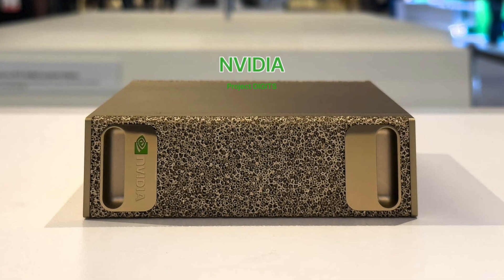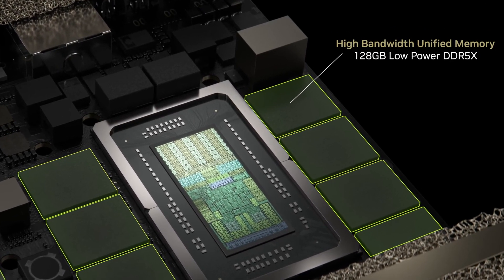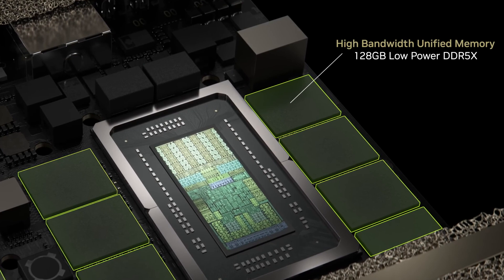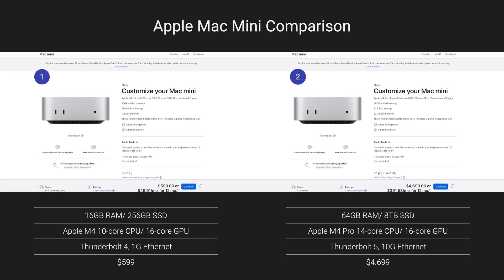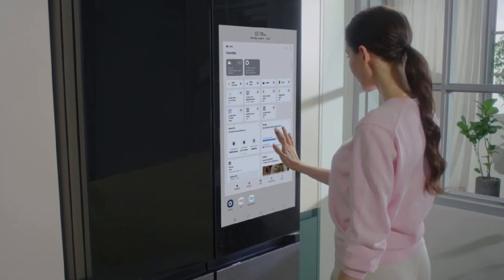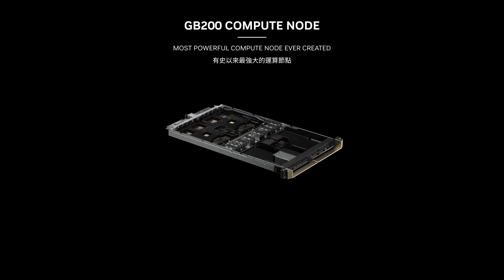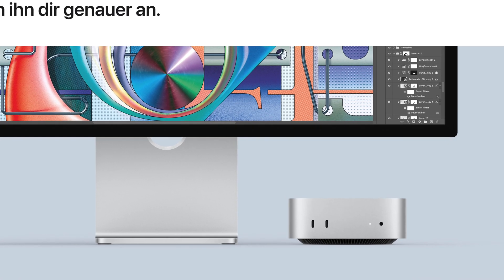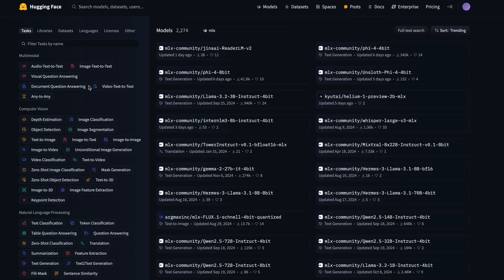Will NVIDIA Project DIGITS Revolutionize The Way We Use LLMs Forever?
I think NVIDIAs project DIGITS might be the start of an entirely new device category.

Follow me along while I go into the details, why I think NVIDIAs project DIGITS, introduced at CES 2025 by Jenson himself might become the first device of it's kind and within a few years, it'll be part of virtually every household - like the rise of the iPhone in 2007.

⬇️Chapters in case you want to skip ahead ⬇️
00:00 - Intro
00:18 - Project DIGITS - Tech Specs Intro
01:13 - Rant about marketing BS
03:18 - Why I think this is something unique!
07:08 - Future and how Apple plays a role here as well
08:04 - Closing Words

### Sources
* NVIDIA Puts Grace Blackwell on Every Desk and at Every AI Developer’s Fingertips
* NVIDIA Project DIGITS - A Grace Blackwell AI Supercomputer on your desk.
* Why I think that NVIDIA Project DIGITS will have 273 GB/s of memory bandwidth